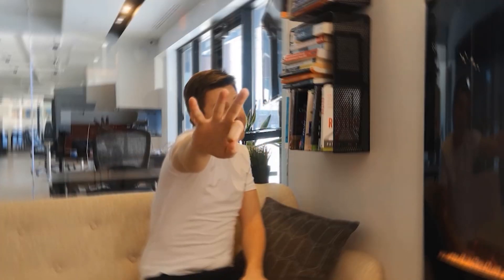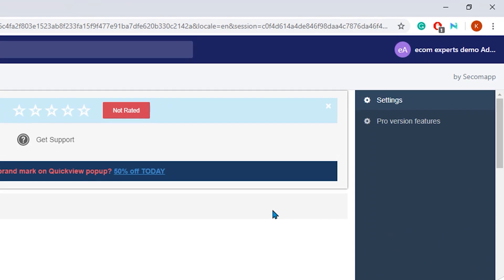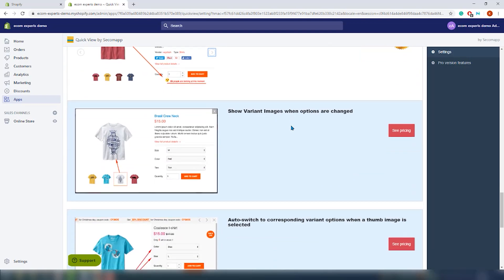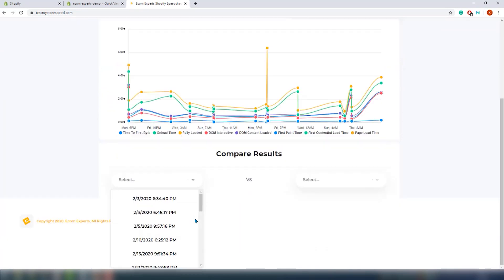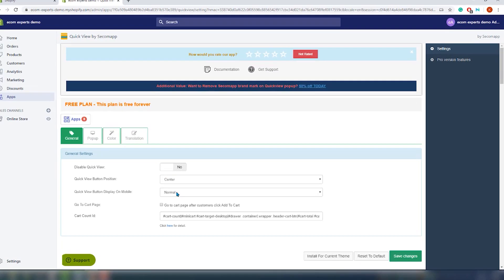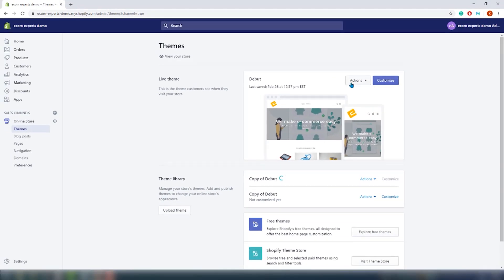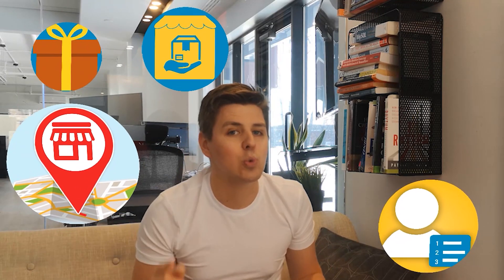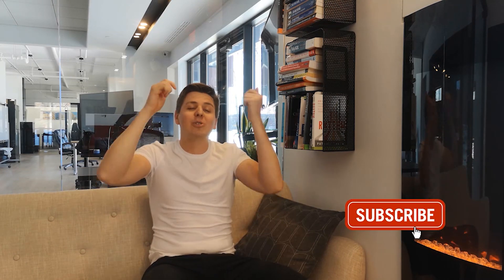How to add a QUICK VIEW? Quick View by Secomapp - Honest Shopify App Review by EcomExperts.io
Quick View by Secomapp allows customers to view the product details on the Quick View popup and finish adding that product to cart without page reloading. The Quick View popup is responsive for mobile display and this app will not only reduce shopping time but also bring a convenient experience to shoppers. Your shoppers can view product details quickly without leaving the catalog navigation. This makes browsing products easier and faster, which helps increase conversion rates.

Video posted at 10:15 AM EST

00:00 Intro
01:14 Walkthrough

04:30 Speed test
05:30 Mobile review
06:05 Customer service
06:58 How to uninstall the app
09:23 Facts corner
10:42 Giveaway rules

FREE in 6 months due to COVID-19 (Install by March 31st, 2020)

Overview
Quick View app gives your shoppers quick access to product preview in one click without reloading the whole site. The app will not only reduce shopping time but also bring a convenient experience to shoppers. Your shoppers can view product details quickly without leaving the catalog navigation. This makes browsing products easier and faster, which helps increase conversion rates. Products may be added to the cart from the Product Quick View pop-up.

General Features
Instant Product Details preview from any Collection page
Fancybox based pop-up
Able to add products to the cart and update the shopping cart via Ajax.
Easy to use, just install and run without setting up
No HTML/CSS knowledge required.
Support all major browsers
Fully customizable pop-up and Quick View button design
Advanced Features
One-Click To Checkout
Auto-switch to corresponding variant options when a thumb image is selected
Promotional Bar (Improve conversion rate)
Add Guarantee Label (Improve conversion rate)
Add To Cart Button At Collection Page (Boost Sales)
Sale Icon With Total Save Percent